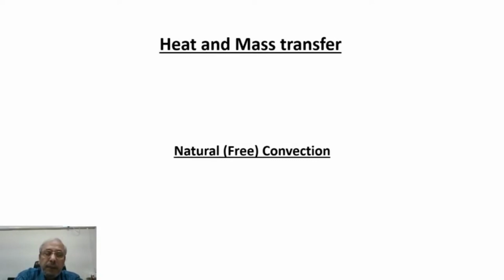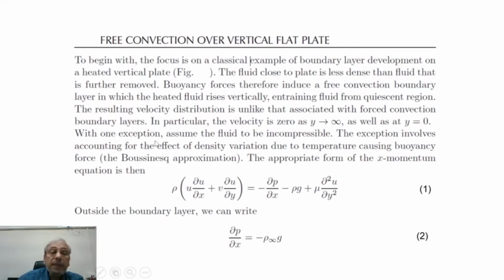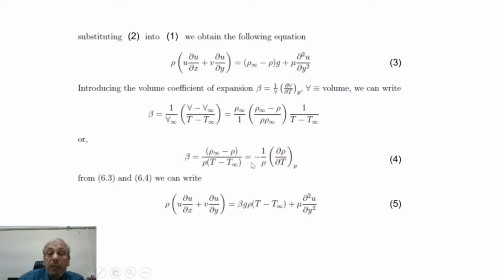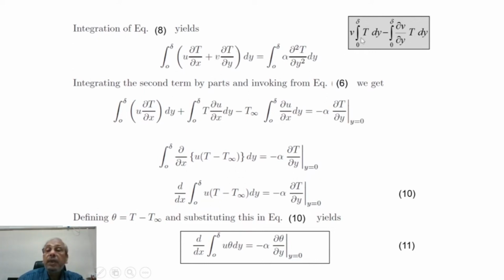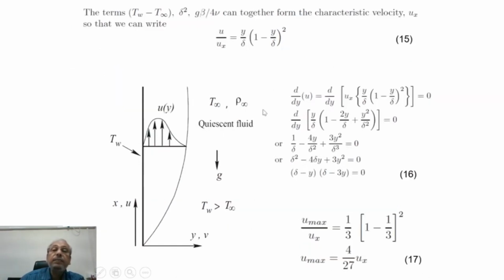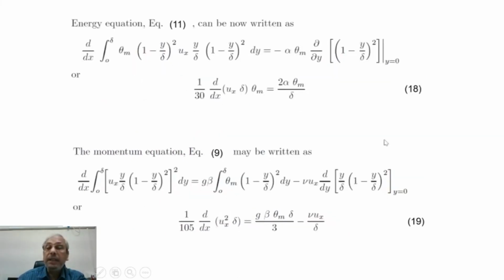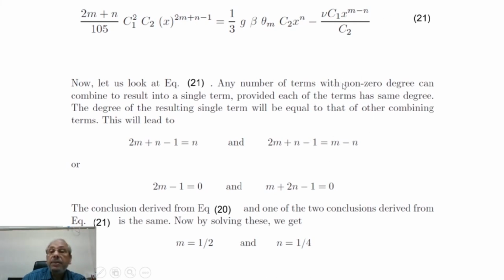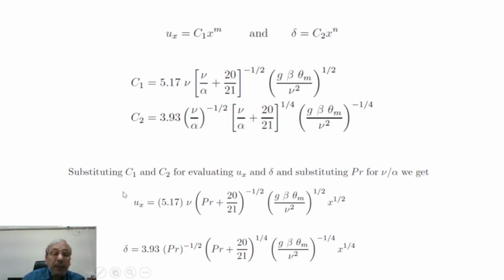Lec 27: Natural (free) Convection